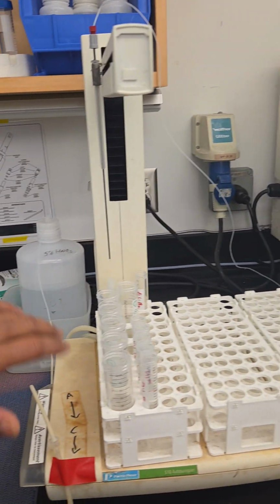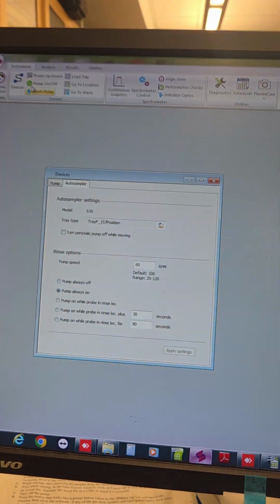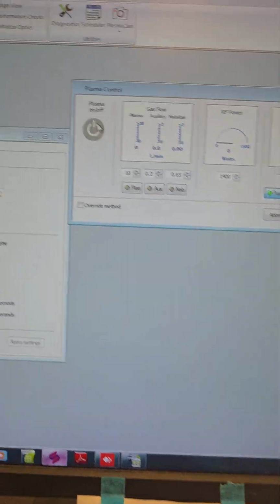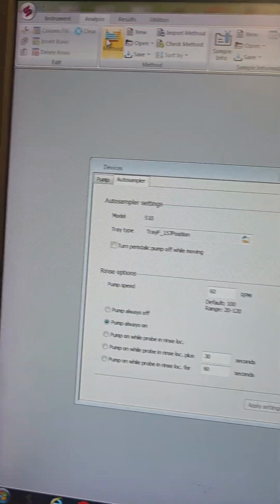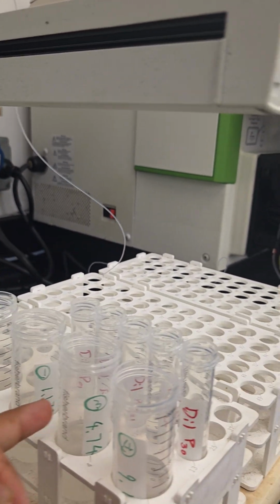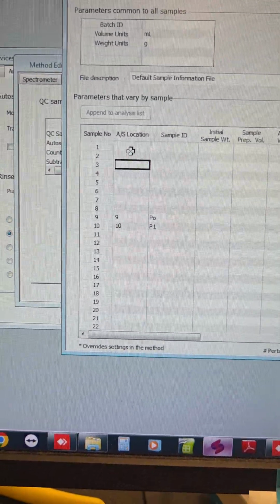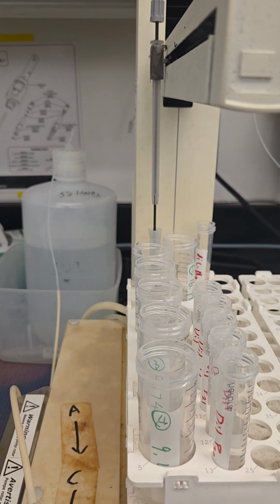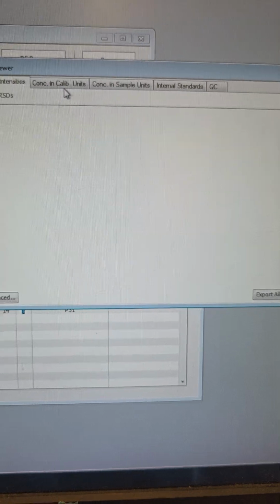Analyzing Metal Ions using ICP-OES 1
Learn how Inductively Coupled Plasma Optical Emission Spectroscopy (ICP-OES) is used to analyze metal ions with high precision. This video covers sample preparation, plasma generation, and how optical emission reveals elemental concentrations. Perfect for students, researchers, and lab professionals!